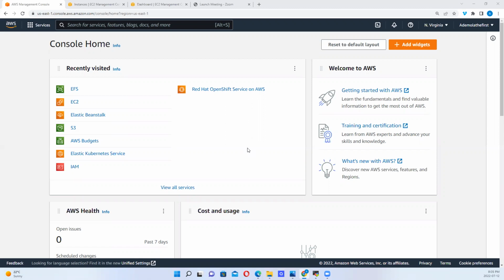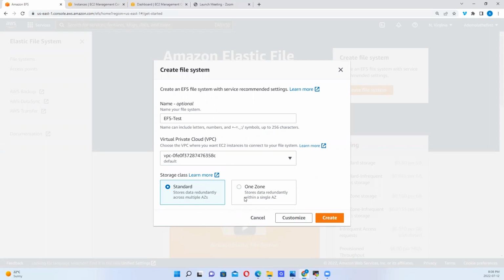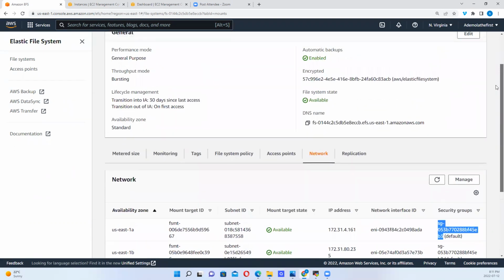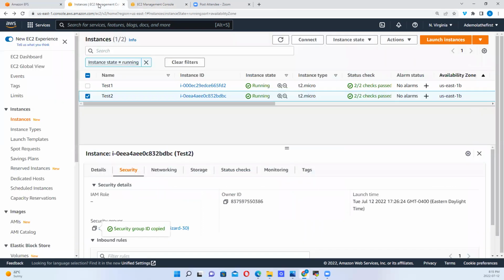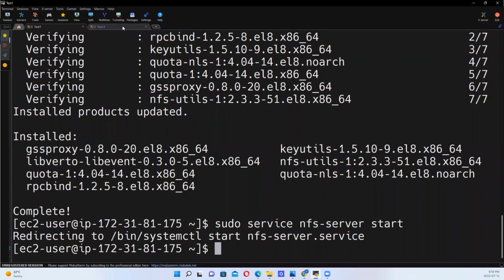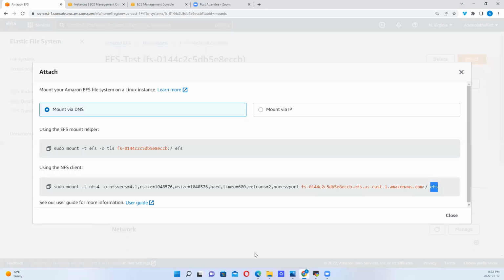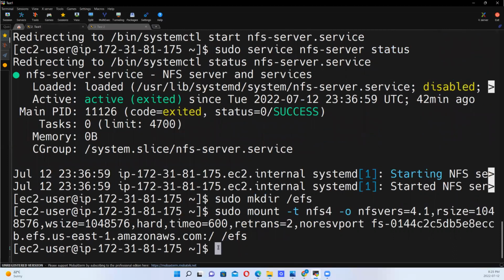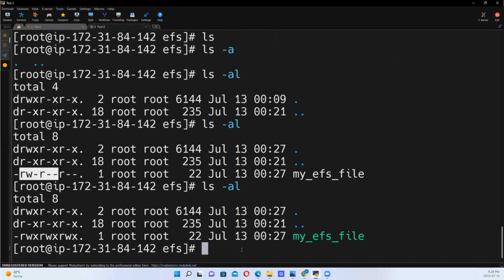Elastic File System (Amazon EFS) [AWS Demystified]